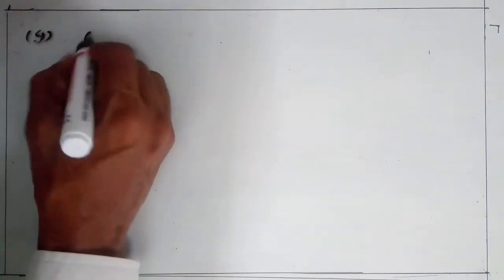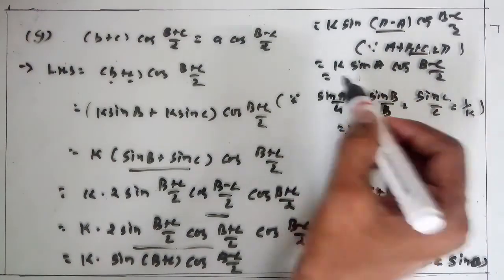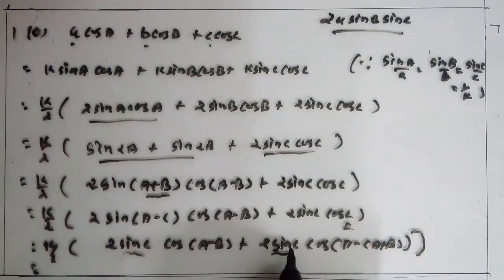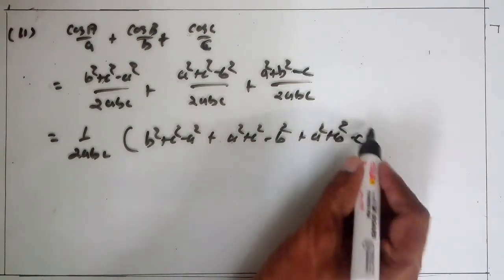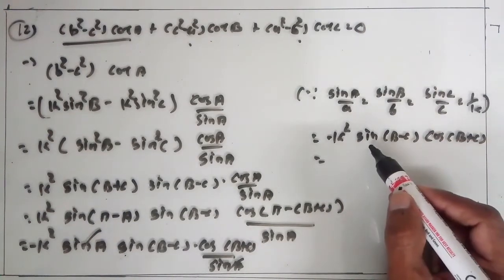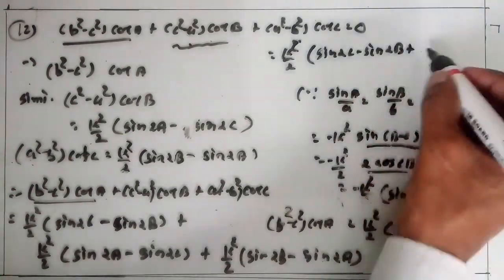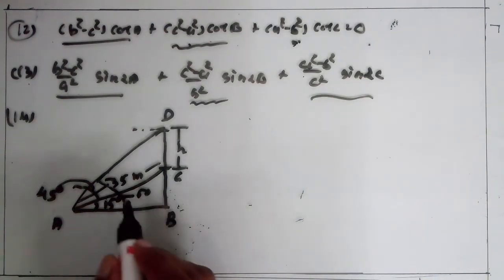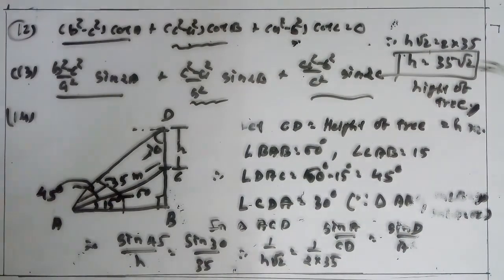11-Eng.L-8,Maths,Ch-3 Trigonometric Fun.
Supplementry Exercise